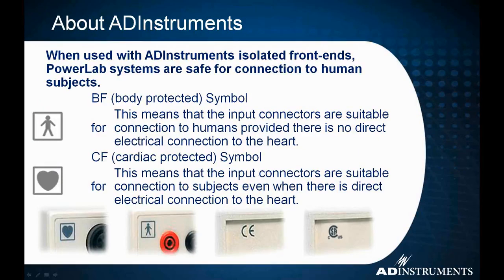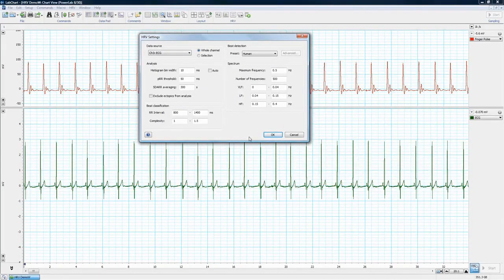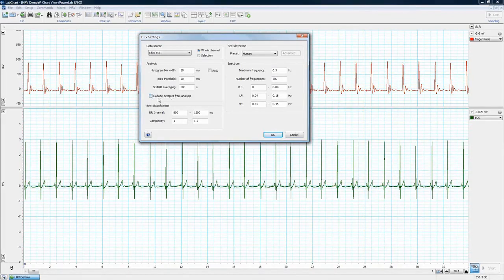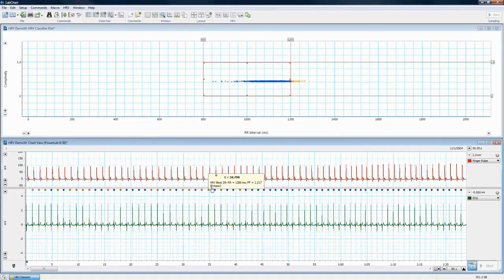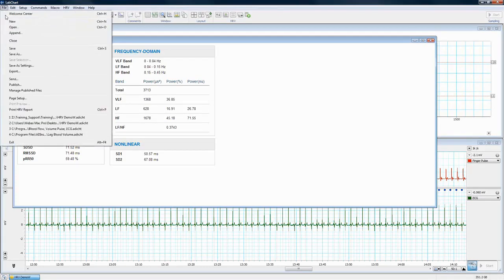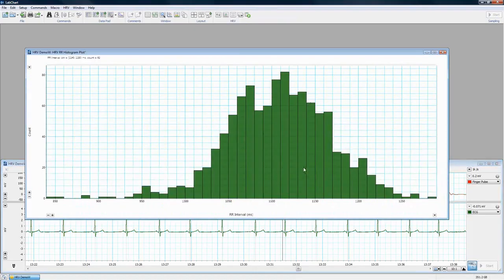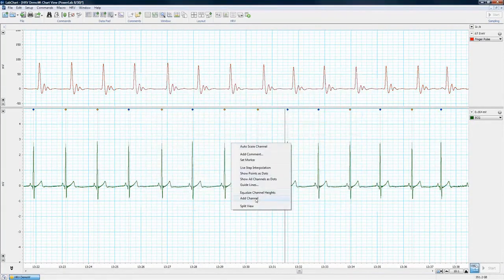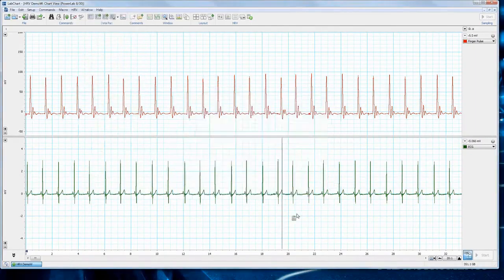Introducing HRV 2 0